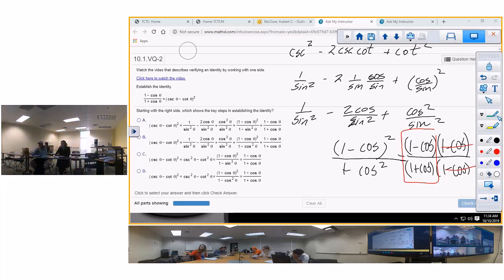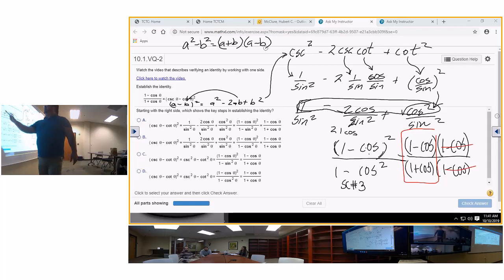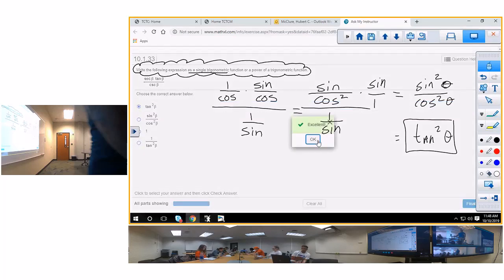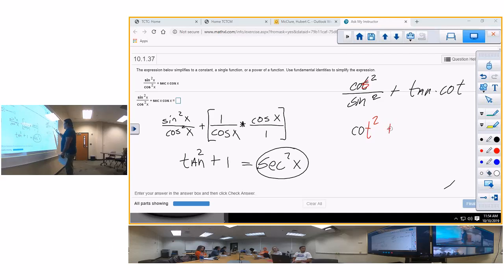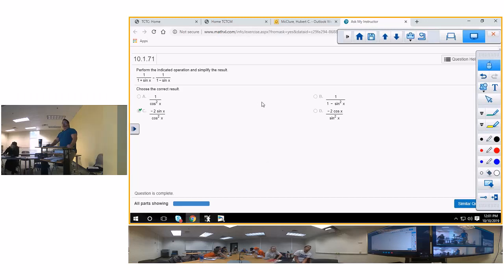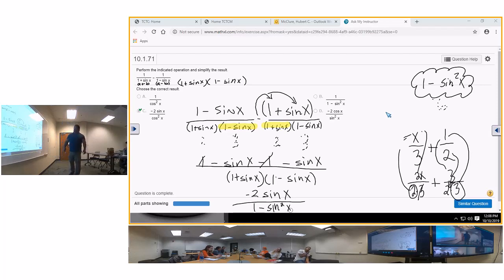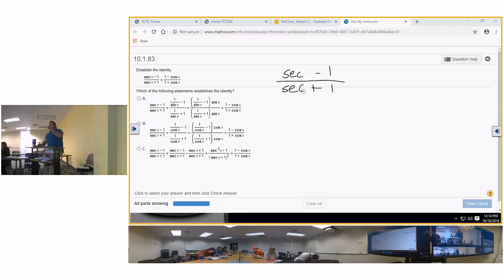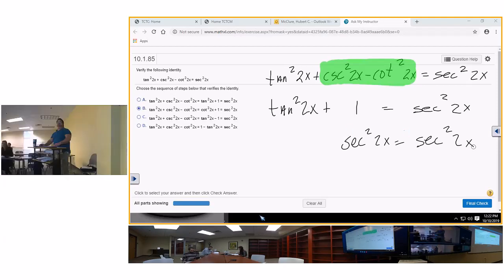10 1 HW questions